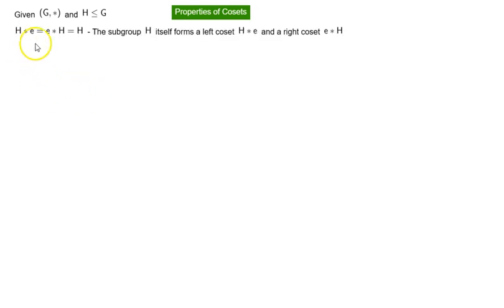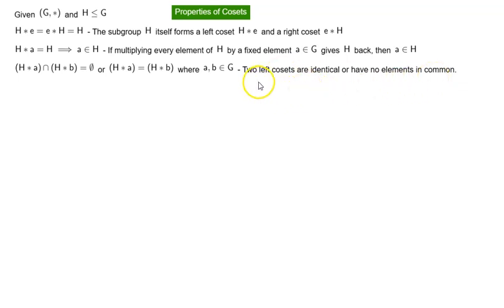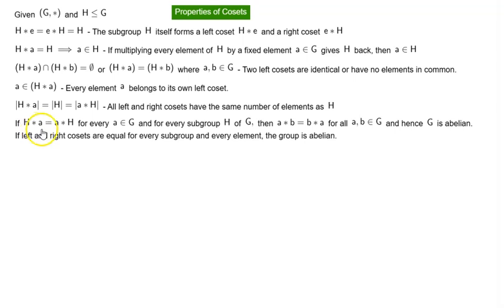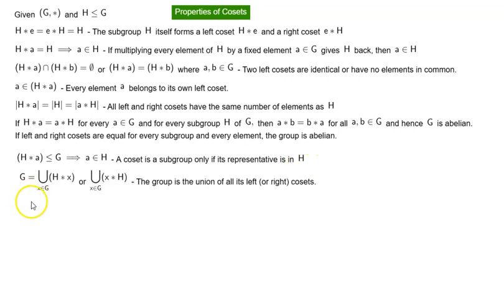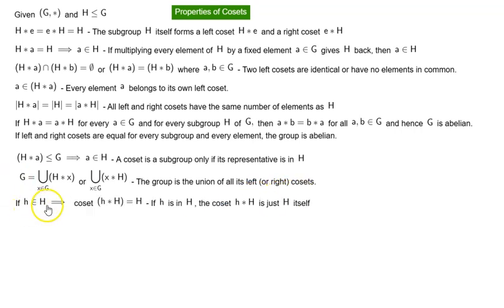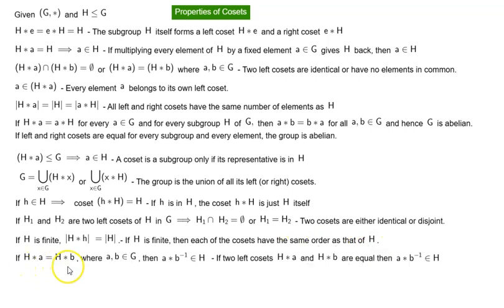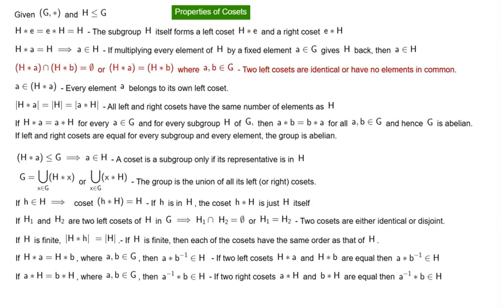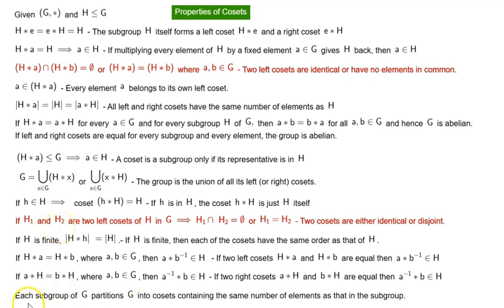12 - Properties of Cosets